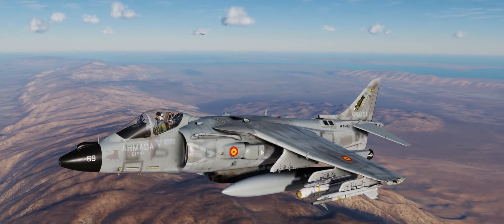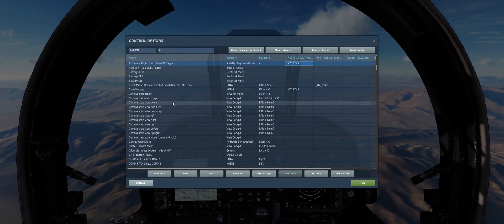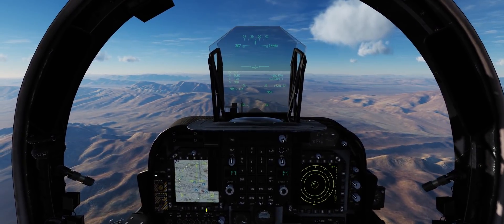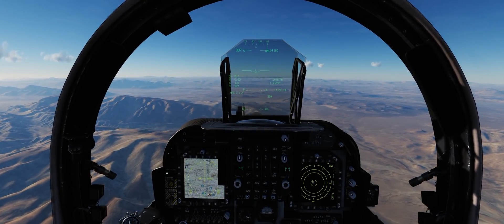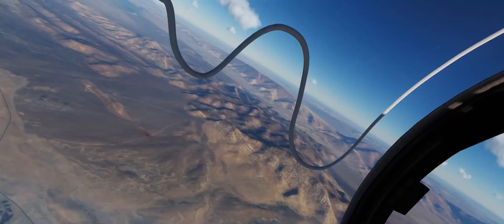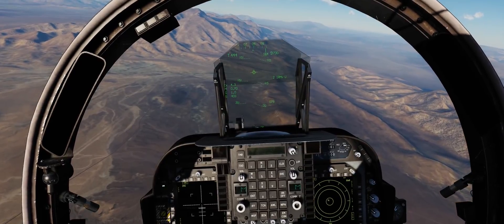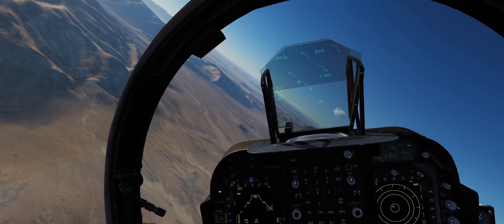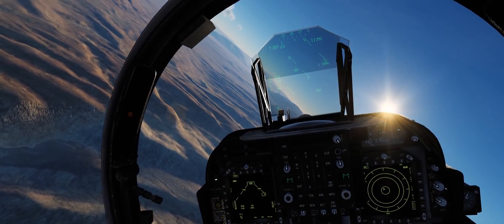DCS: AV-8B NA Harrier II | How to Use Autopilot to increase AGM-65 Effectiveness!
Now, the title of this video may sound ridiculous, however, used properly the Automatic Flight Control System in the AV-8B Harrier II can increase your effectiveness in locking on and firing AGM-65 Mavericks onto targets WITHOUT hindering your ability to maneuver to avoid threats or friendly air traffic.

This little trick will enable you to more quickly and adeptly lock onto and fire AGM-65's allowing you to fire more missiles in a pass on a target and thus limiting your exposure time to threats.

A secondary trick is you can also use the autopilot as a automatic trim for when you are flying with an asymmetrical load out, due to weapons expend-age or simply flying a mission from start to finish asymmetrically.